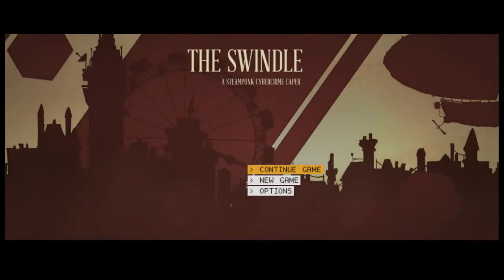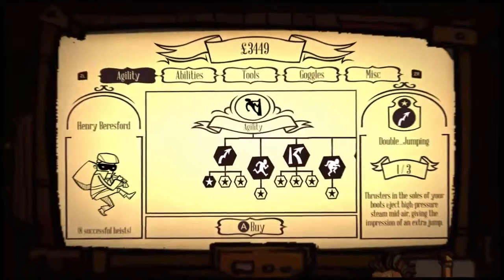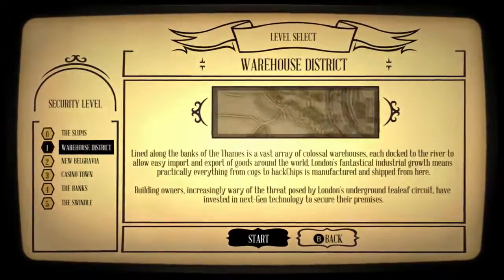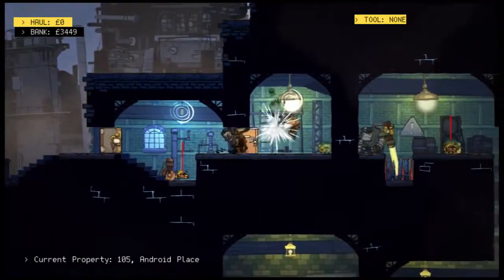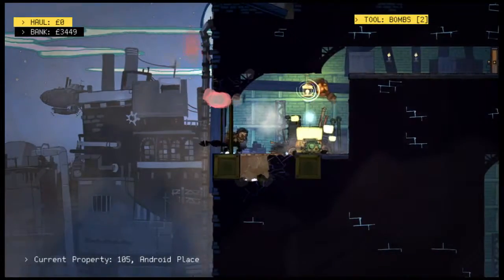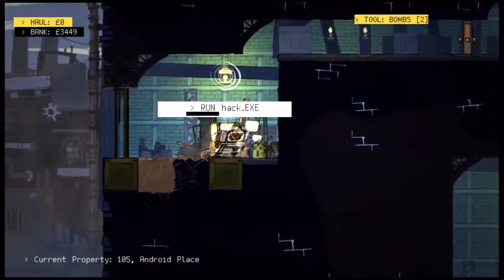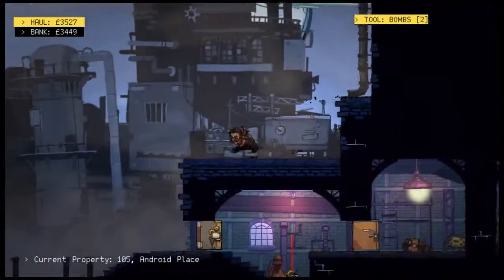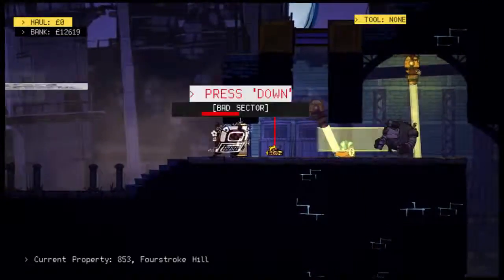Review of @CurveDigital's The Swindle!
Our review of The Swindle, developed by Size Five Games and published by Curve Digital for Wii U.